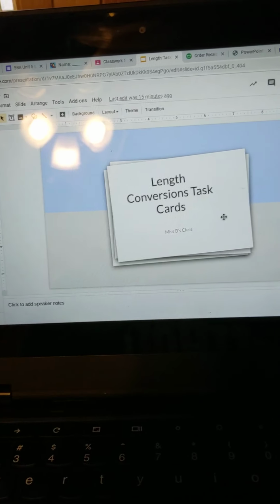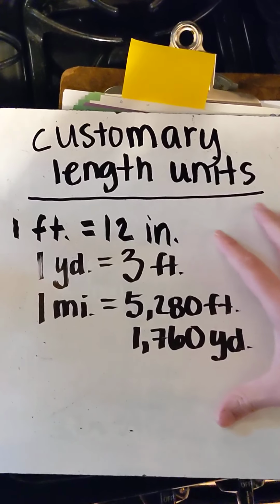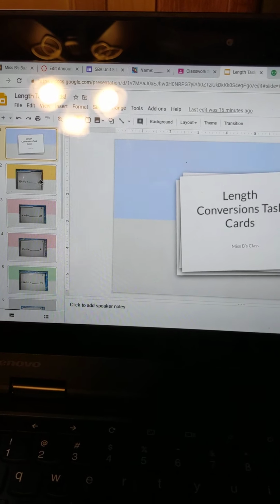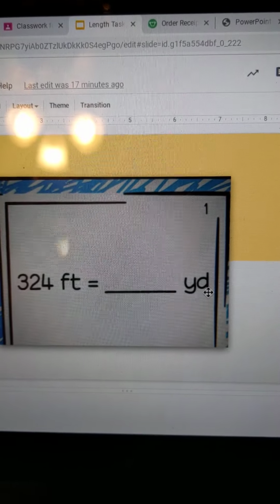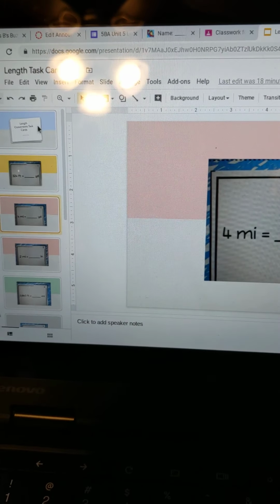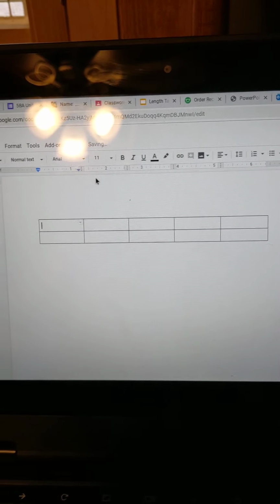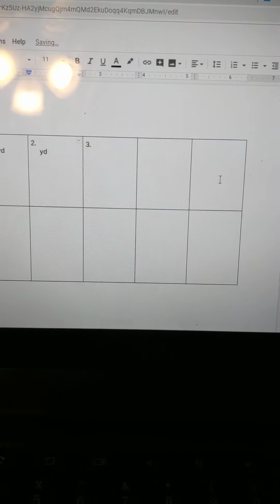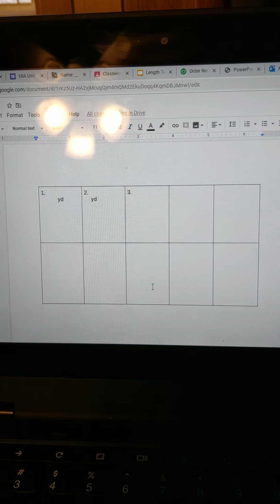Task Cards Explained/Length Review